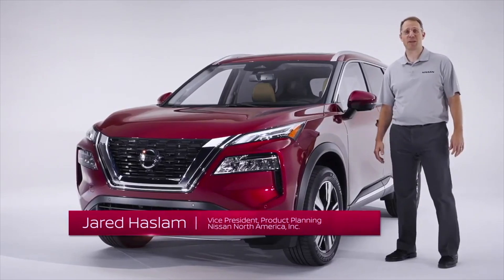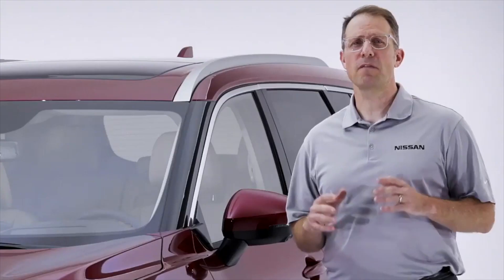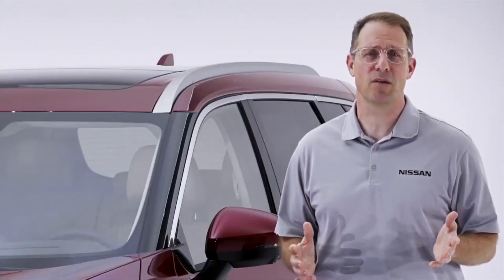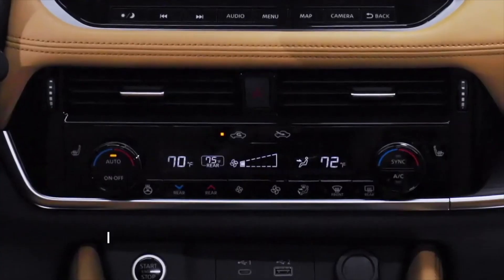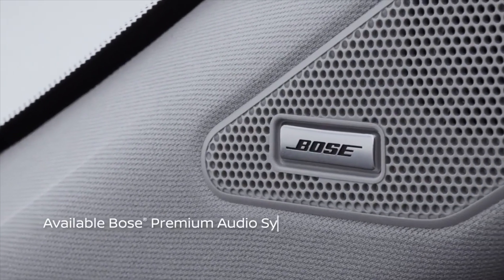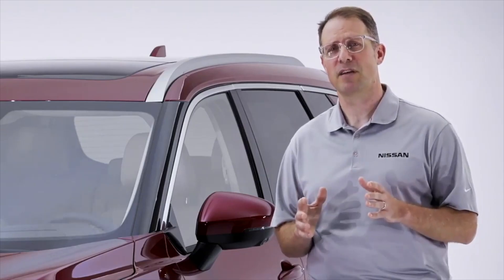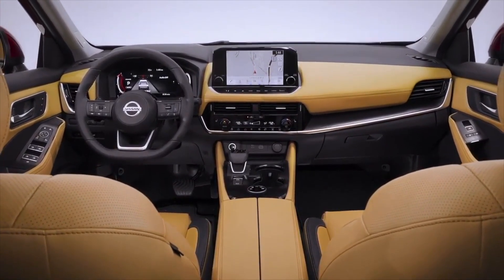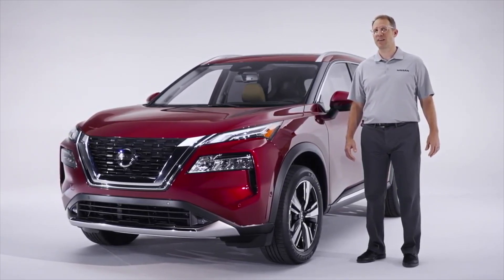2021 Nissan Rogue / X-Trail Launched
Check out the All-new Nissan Rogue detailed review. In the Asian markets this is well known as the Nissan X-Trail which could possibly land in Malaysia shores in 2022 only.
This is a collaboration project between The Speeding Mole, Camera Head Photography, A&T Design Studio and Inked Droner